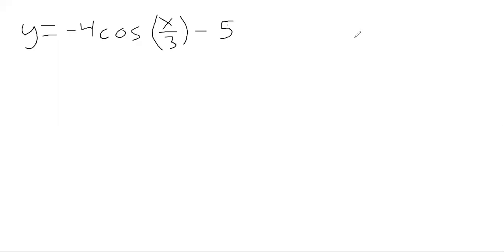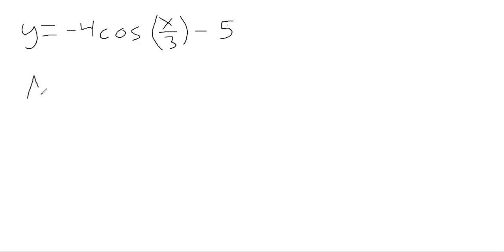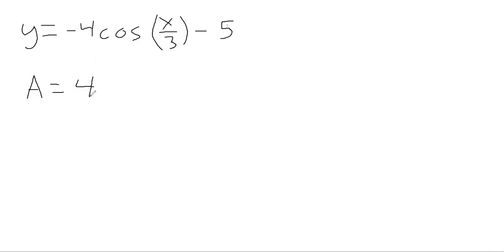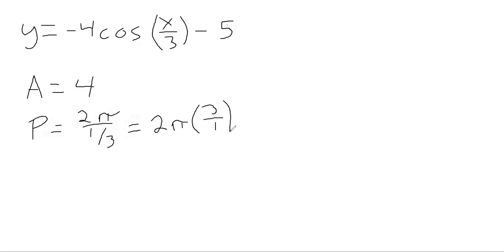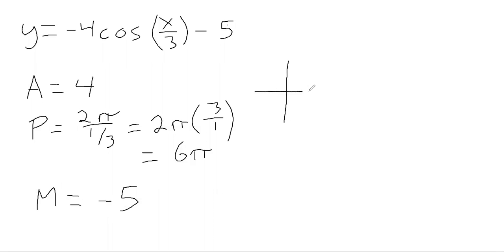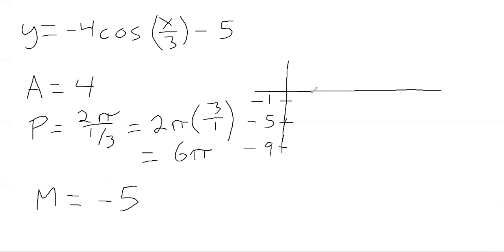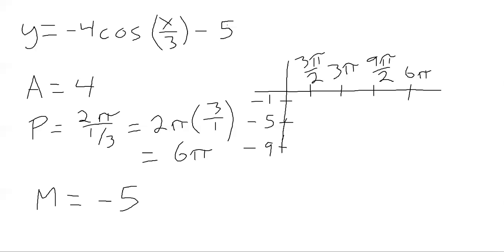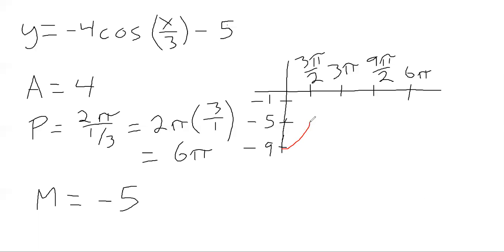Graph neg4cos x3 minus5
Graph the function y=-4cos(x/3)-5